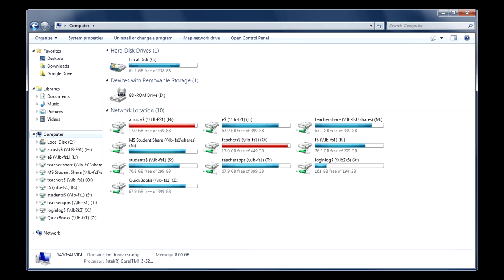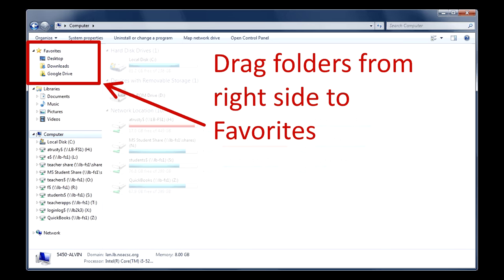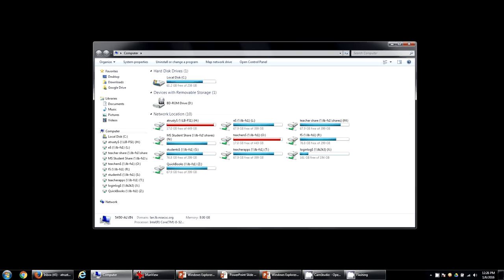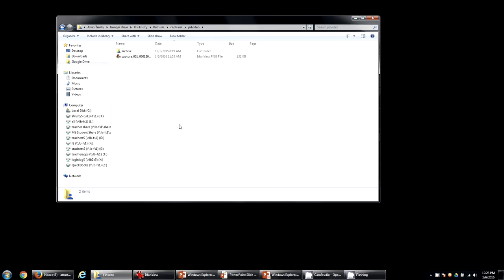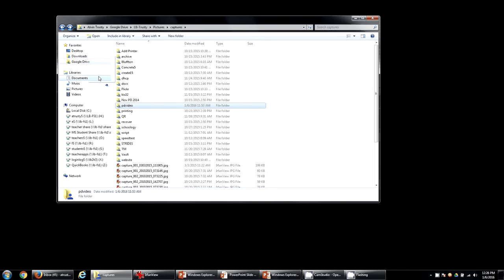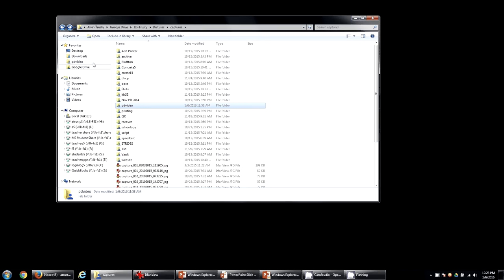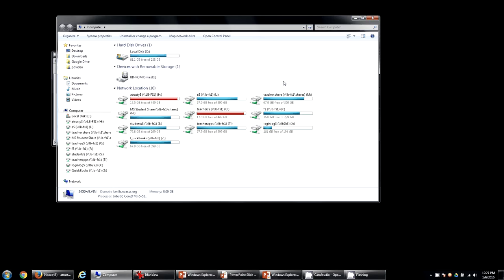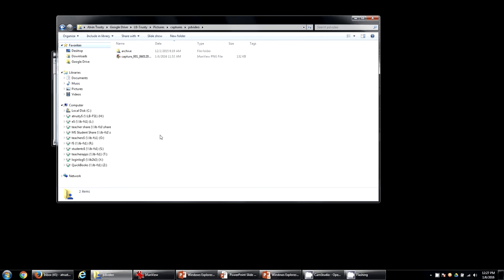Windows Explorer Favorites